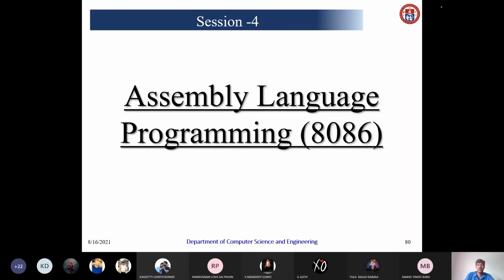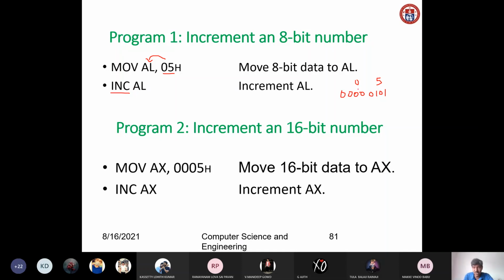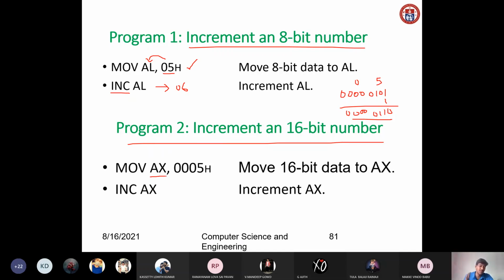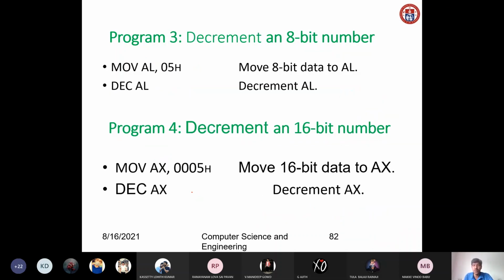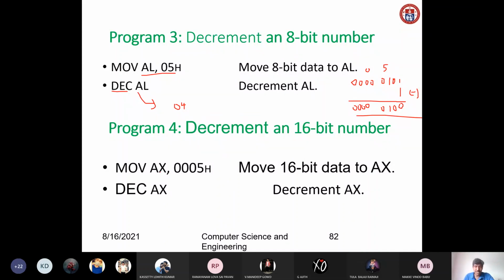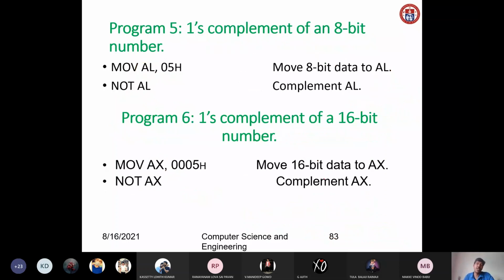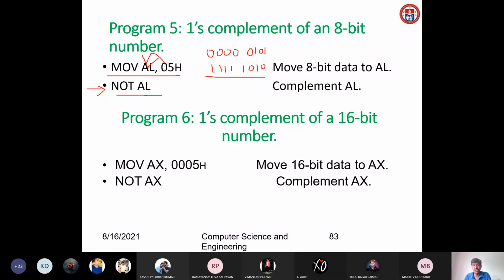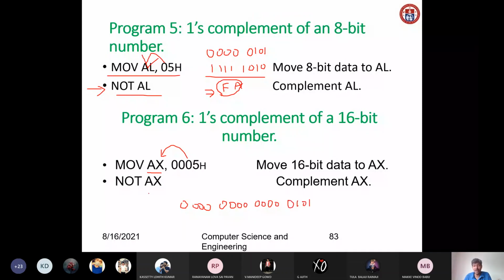Assembly Language Program in 8086